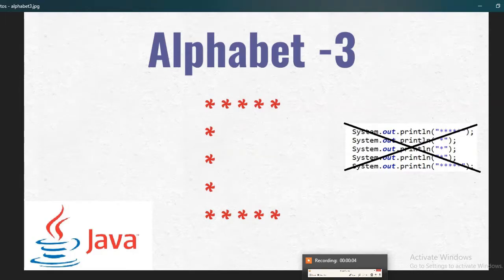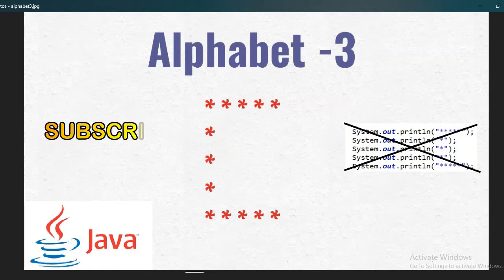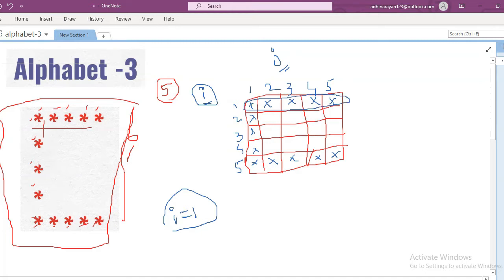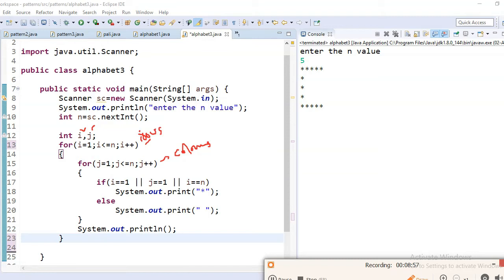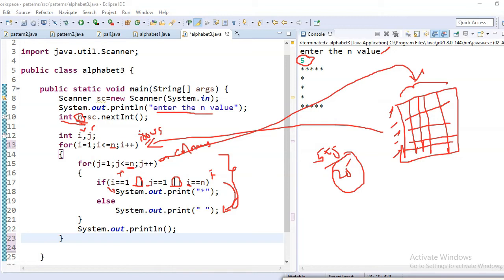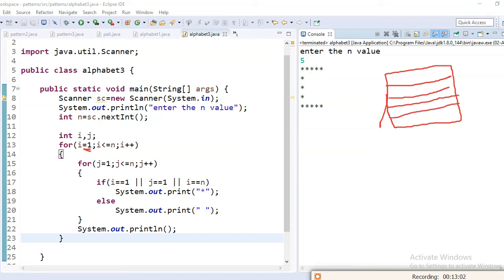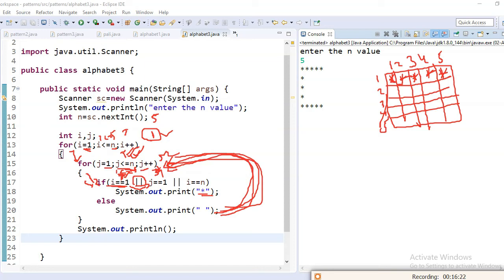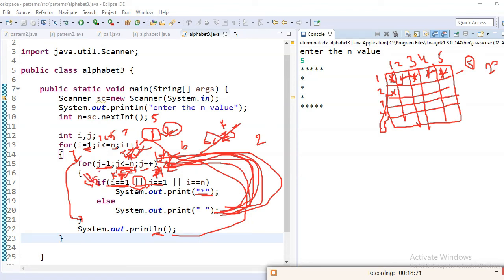alphabet pattern using java. print C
If you have any questions or concerns, don't hesitate to drop a comment in the section below.